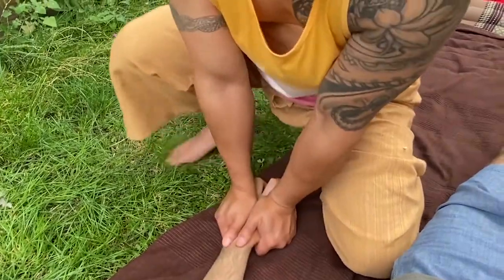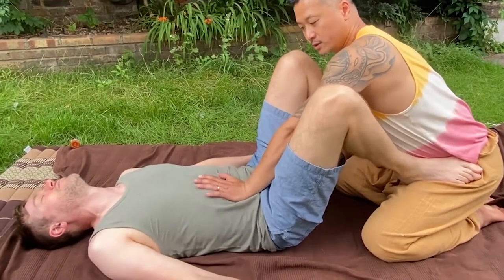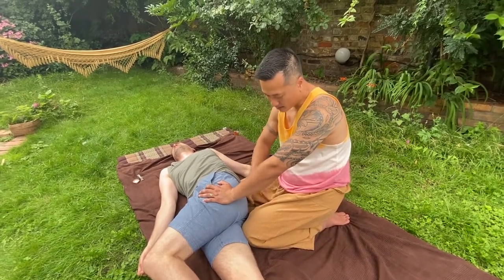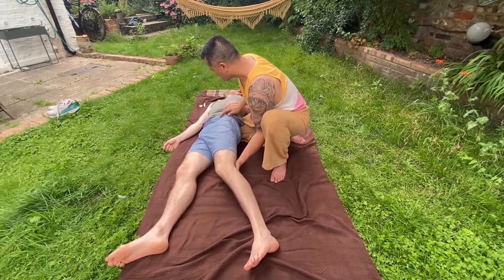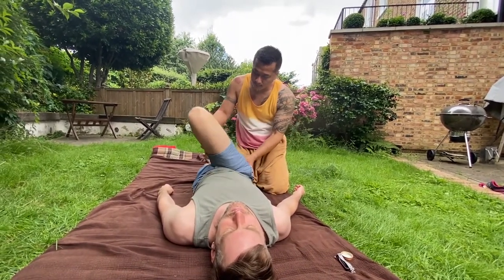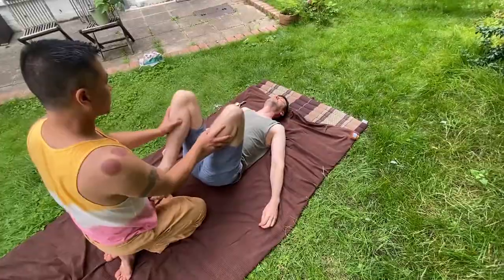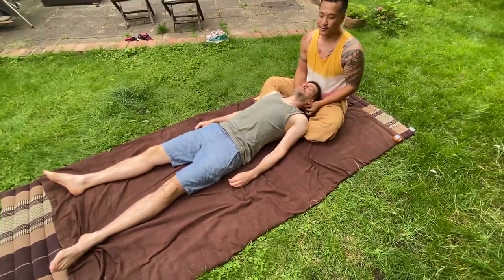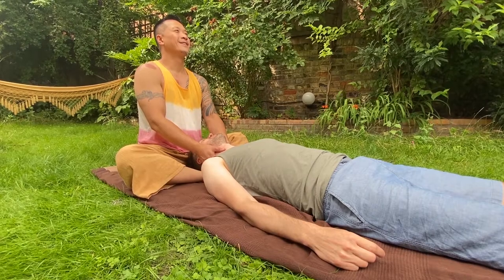Head Face Massage/Posture Correction - Helping Portrait Photographer - TCK ASMR Educational Massage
You can show your support by becoming a member of Tao Chi Kai or by donating!

I am very open about what my vision is. I need help getting there. I am embarking on a journey that will eventually lead to a happier and healthier life for all people. It is my mission to educate and highlight the importance of an holistic approach to well being and stress relief to counter the effects of modern day living. I am a passionate spokesman for the awareness of mental health and dedicated to share my knowledge and personal experiences to help our family and community in a positive and synergistic way.

May this video greet you with sincerity and acknowledgement where ever you may be,
With love, straight from the source,

The Avatar known as,
Tao Chi Kai
Om ne du fu a om 🙏

The Tiger Balm 🐯 I use will last a long time. Use it sparingly. Avoid eye contact. External use only.